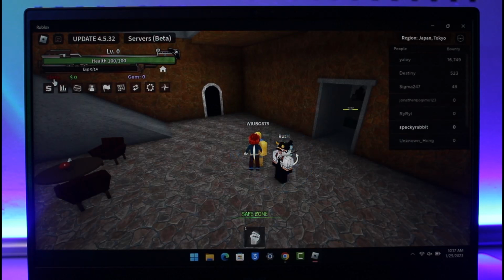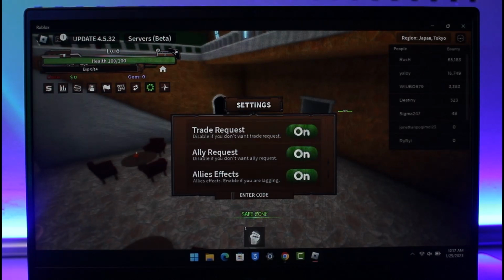King Legacy - How To Enter Codes on Roblox Mobile & PC (+ Rare Codes)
This video guides you through an easy step-by-step process to enter codes on Roblox mobile or PC on the King Legacy Server. So make sure to watch this video till the end.

~ Chapters:
0:00 Introduction
0:20 How To Enter Codes
1:25 Conclusion